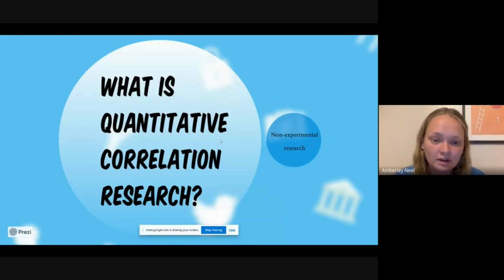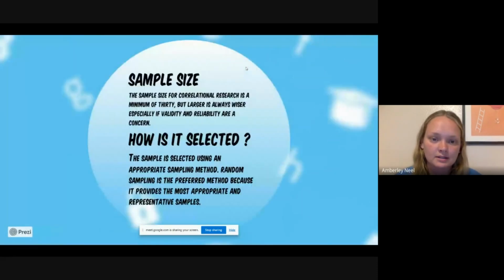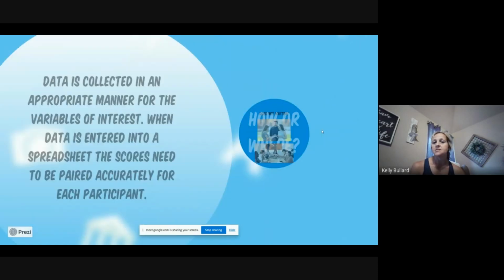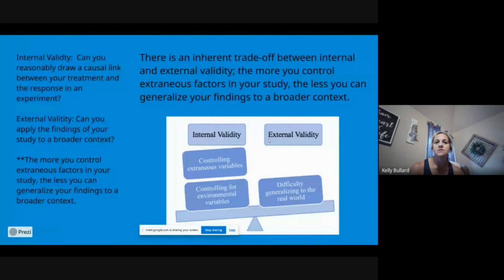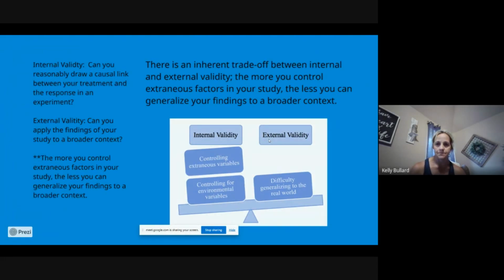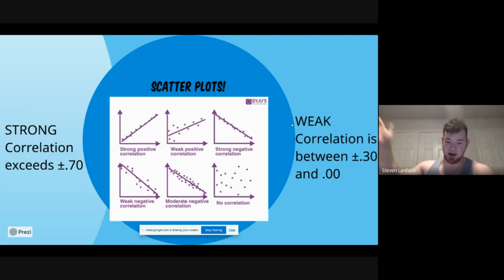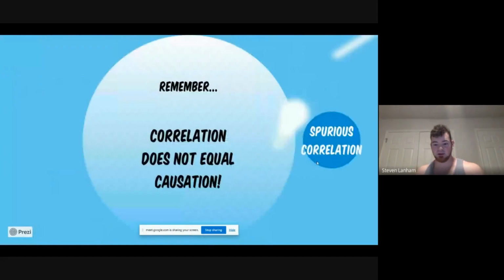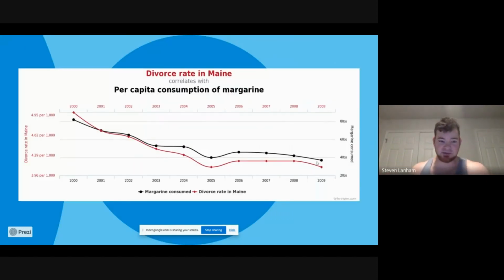Correlational Research - Steven Lanham, Amberley Neel, and Kelly Bullard